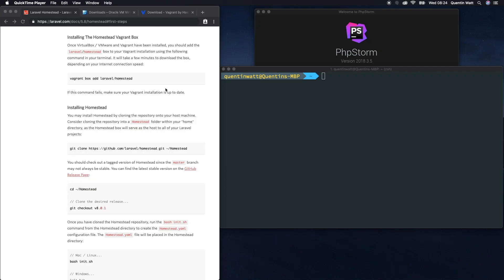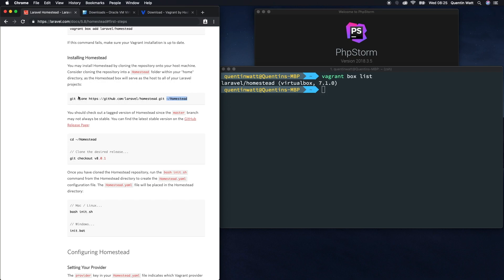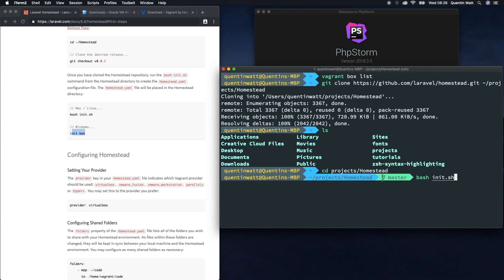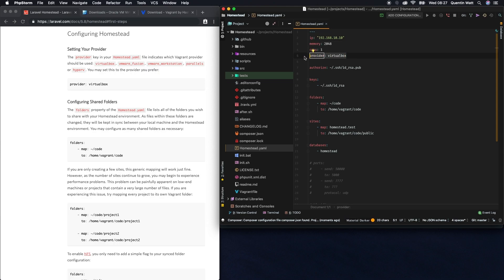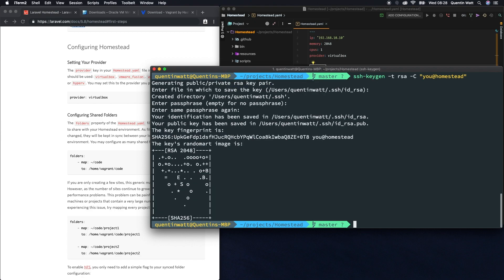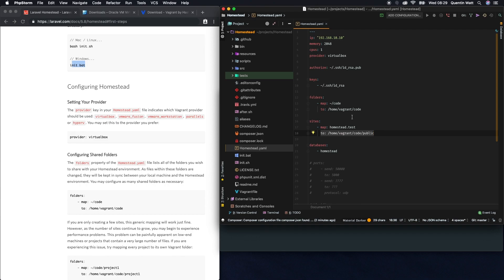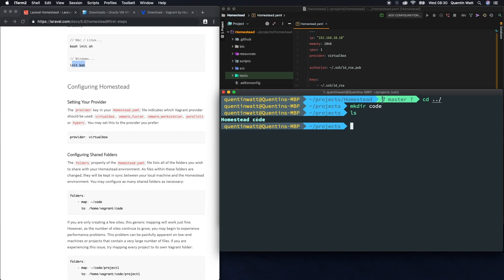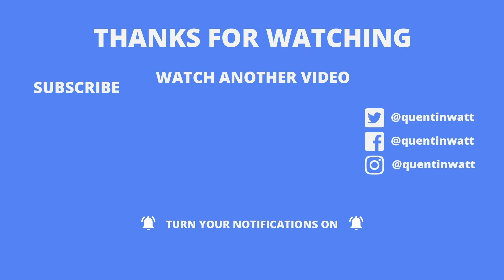How to install Homestead, in 8 minutes - Set up Laravel Homestead tutorial 2